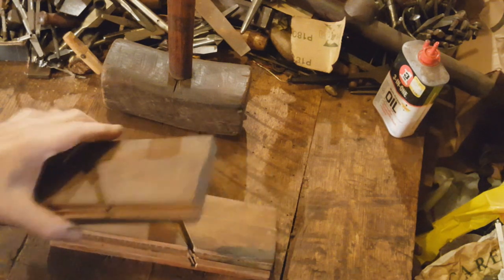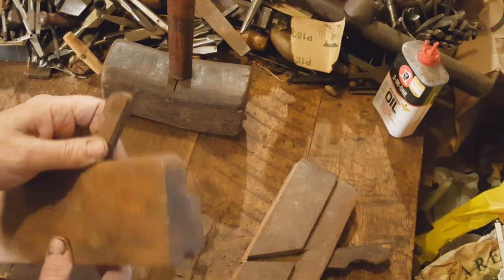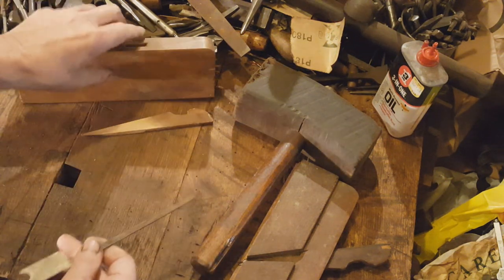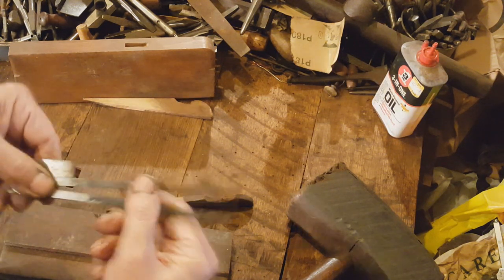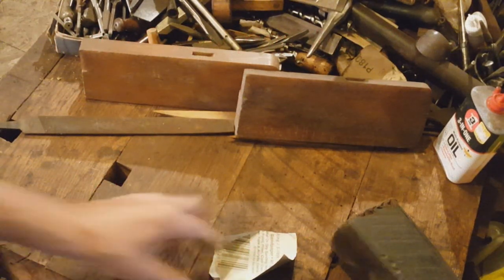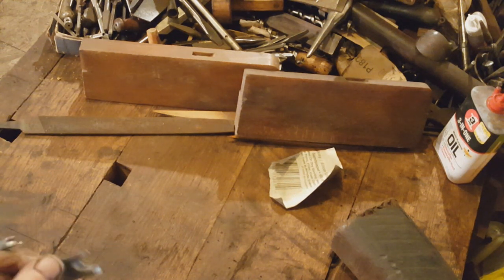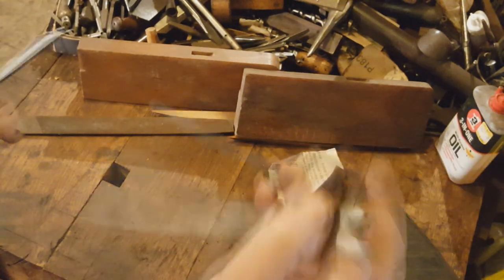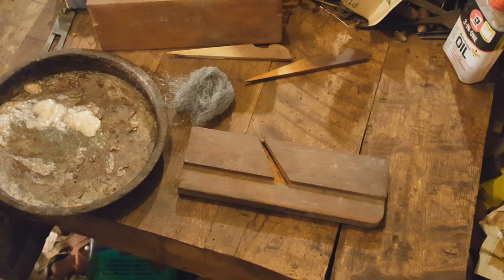Wooden molding plane restoration tips and techniques.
I started collecting and restoring old molding planes a good 30 years ago and have been selling them for the past 28.  This video shows how I do it.   Realize, that these are fairly common planes, and obviously something that was of much great value, I would take a different approach to working on.  So enjoy!